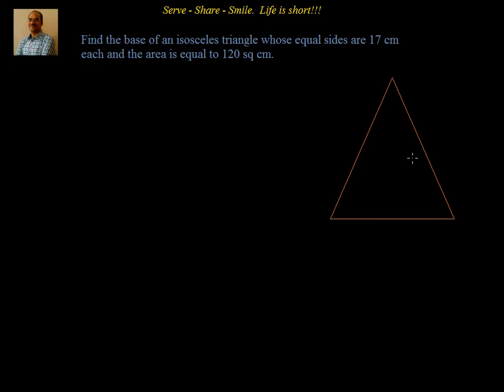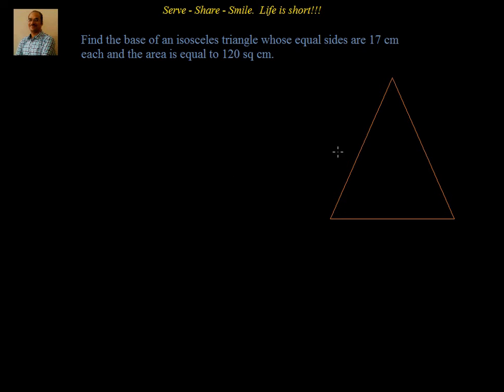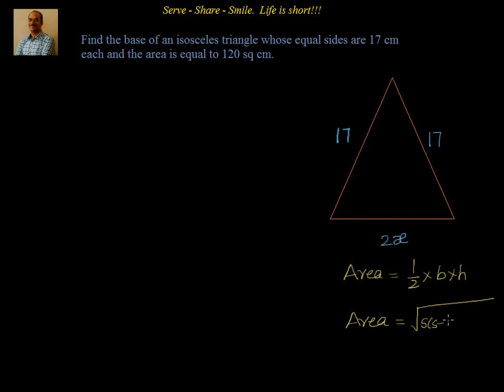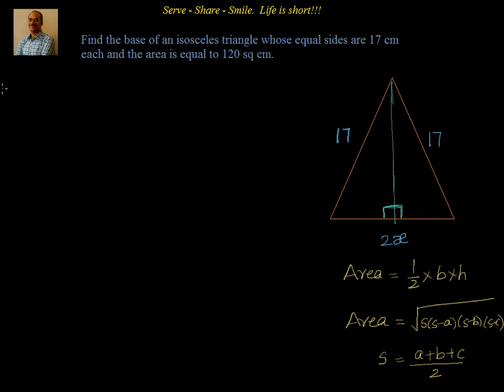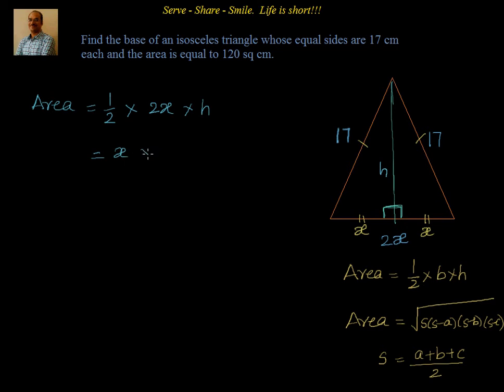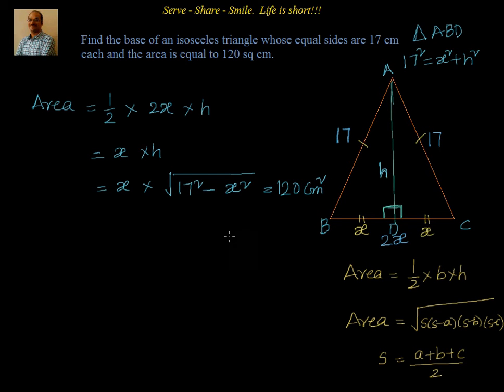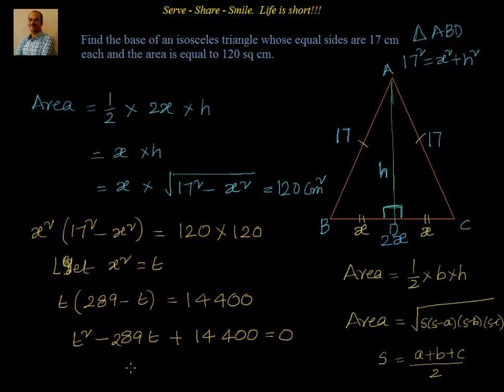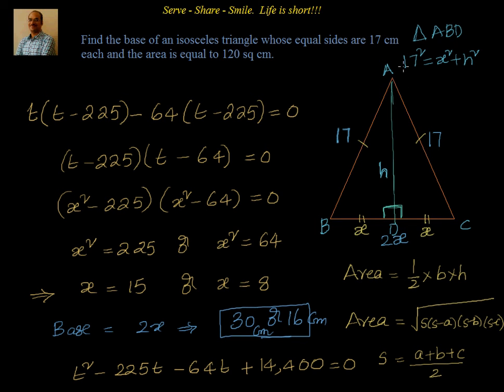Quadratic Equations: Example - Find the base of an isosceles triangle given equal sides and area